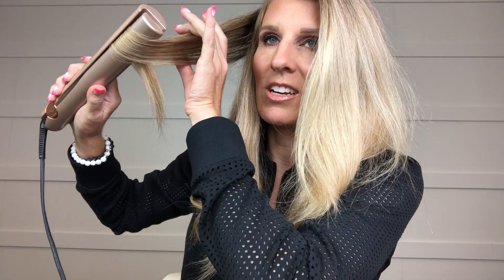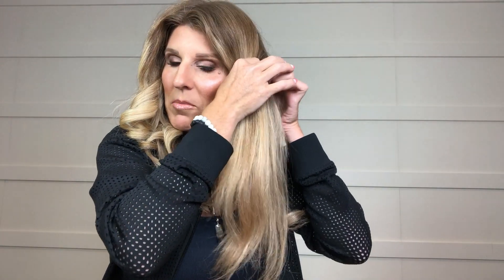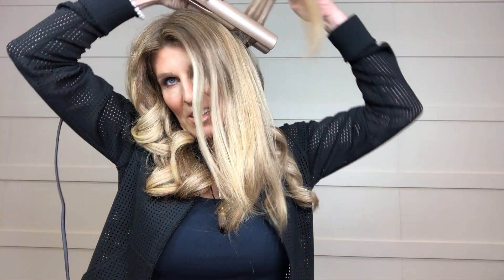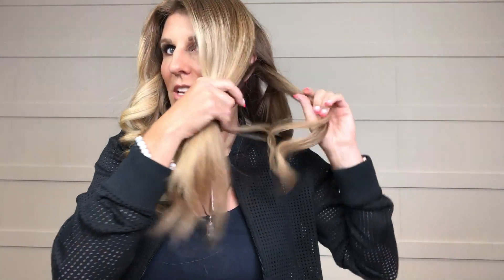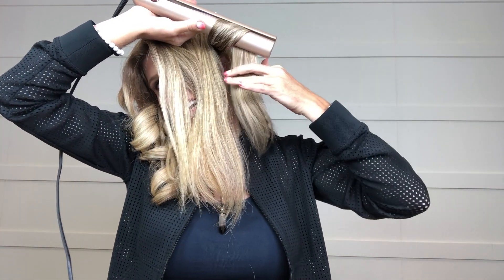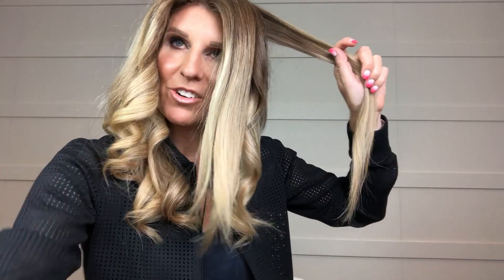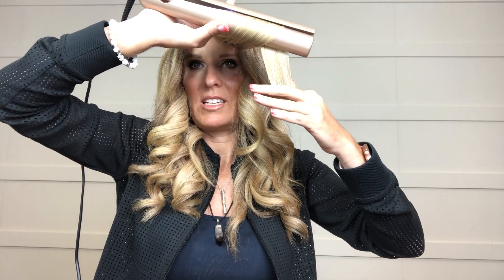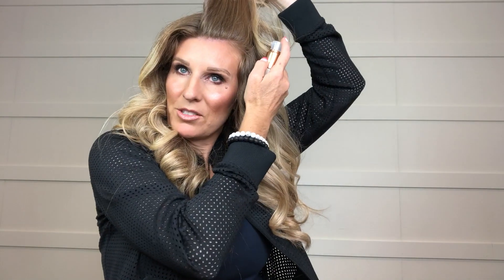Big, Full, Curly Curls Tutorial Using the TYME Iron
Jacynda demonstrates how to easily create full, bouncy curls using the TYME Iron Pro.

To make a StyleTYME appointment please send us a direct message with your order number so we can get you scheduled at